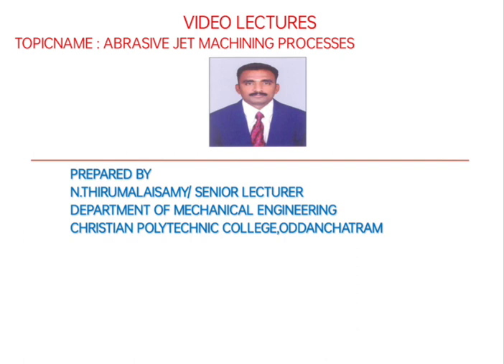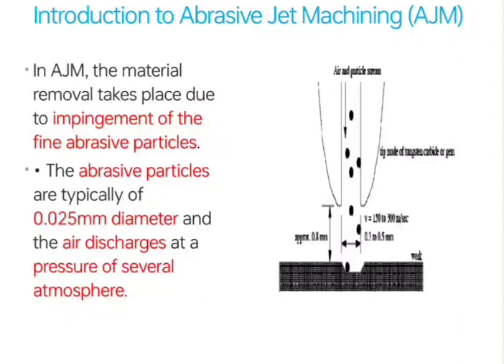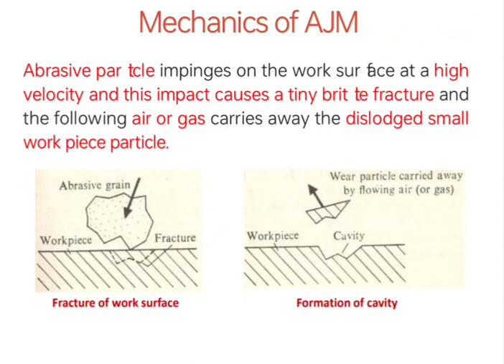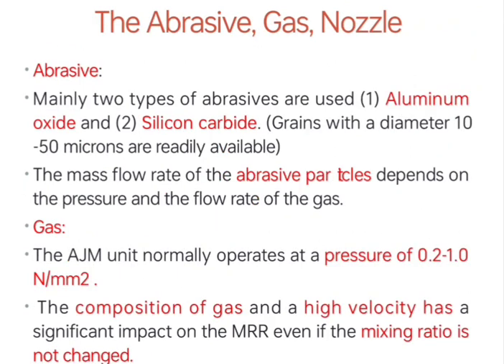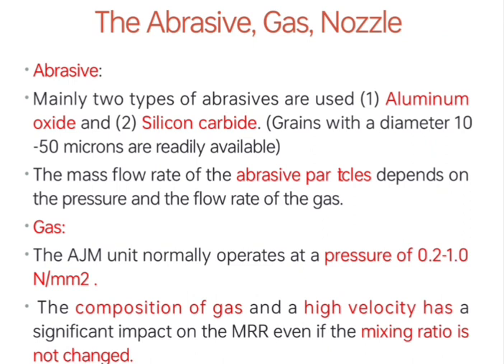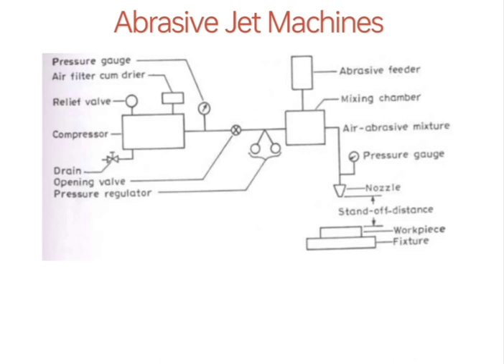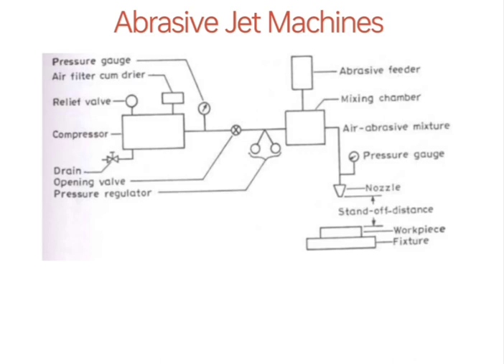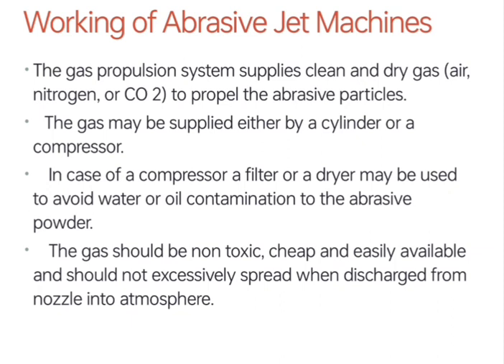ABRASIVE JET MACHINING PROCESSES